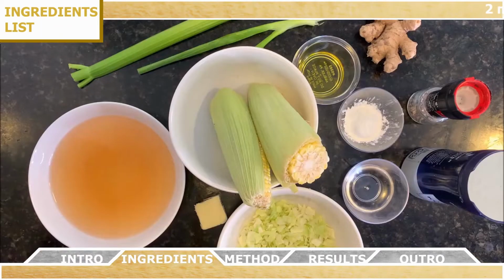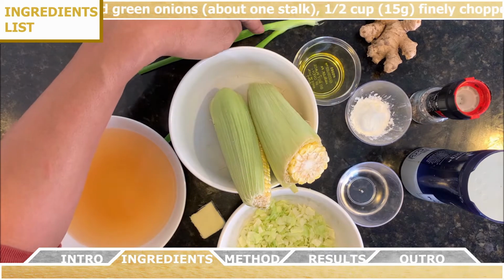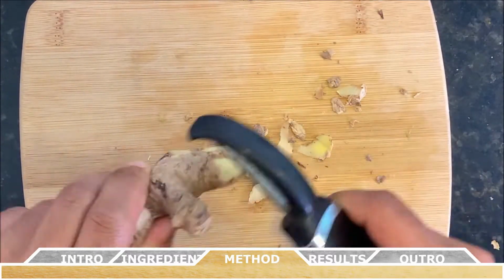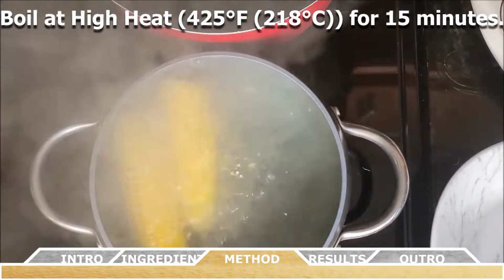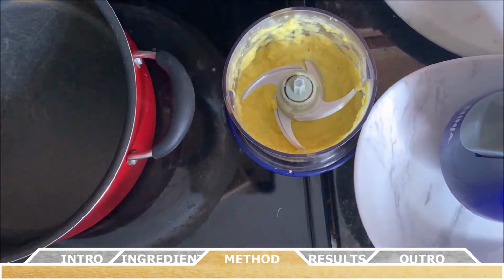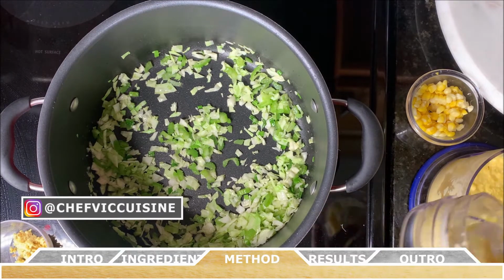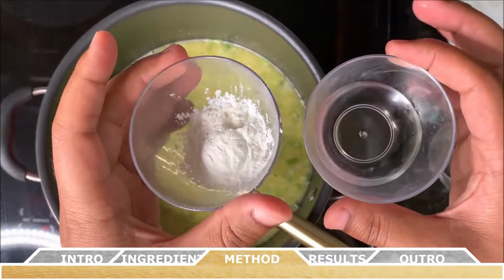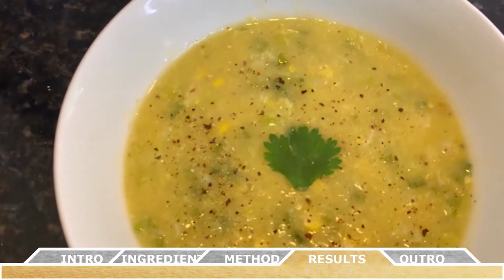How to Make Sweet Corn Soup | Chef Vic Cuisine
In this video you will learn How to Make Sweet Corn Soup! (RECIPE BELOW!)
One of my favorite soup recipes, it packs a ton of flavor and heat!
Cookbook available in 3 different formats on Amazon! (SEE BELOW!)
100 recipes (breakfast, lunch, entrees, side dishes, breads, salads, drinks, and desserts) 🥘 🥙🌯🥗🍝🍣🍤🍰🧁

261 pages and a picture for EVERY recipe!

Black & White Paperback:

Color Paperback:
Ingredients:

2 medium to large-sized corn cob (sweet corn)
1 tbsp (15mL) unsalted butter
1 1⁄2 cups (360mL) vegetable stock
1⁄2 tbsp (3.75g) cornstarch dissolved in 2 tbsp (30mL) water
1 tbsp (15mL) olive oil
1 tbsp (6g) finely chopped green onions (about one stalk)
1⁄2 cup (15g) finely chopped cabbage
2-3 tbsp (36g) finely chopped celery (about one stalk)
1 tbsp (5g) grated or minced ginger
1⁄2 tsp (2g) freshly ground or crushed black pepper or add to taste

Method:
 Boil at high heat (425°F (218°C)) the corn on the cob in water with a pinch or two of Kosher salt for 15 minutes.
 Remove the corn from the water, rub the surface of the corn with butter, and scrape the corn kernels from the cob with a large sharp knife.
 Set about two tablespoons of the corn kernels aside.
 Blend remaining corn kernels with 1-2 tablespoons of the vegetable stock to create a smooth corn paste.
 Whisk the cornstarch in two tablespoons of water in a separate small bowl until you create a smooth cornstarch paste.
 Heat olive oil or butter in a deep-dish pan on medium heat (350°F (176°C)).
 Sauté the green onions for about one minute. Add the chopped celery and cabbage and sauté for about one minute. The cabbage should become slightly translucent.
 Add the corn paste and stir. Immediately after adding the corn paste, add the remaining vegetable stock and mix until the soup comes to a boil. If you wait too long, the corn paste may burn!
 Add the ginger to the broth and stir occasionally as it cooks.
 Add the black pepper, salt, and the remaining 2 tablespoons of corn kernels. Stir & simmer for 4 minutes on low heat (225°F (107°C)). Add the cornstarch paste. Stir and simmer for 2-3 minutes so that the soup can thicken, and the cornstarch flour is cooked.
 Add a dash of fresh ground pepper seasoning to the bowl and serve hot.
 Garnish with chopped cilantro or green onions.
Tips & Variations:
Pairs well with toasted bread or grilled cheese